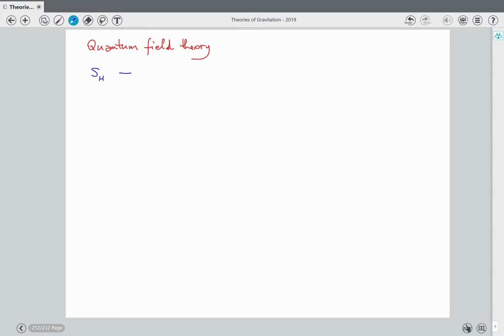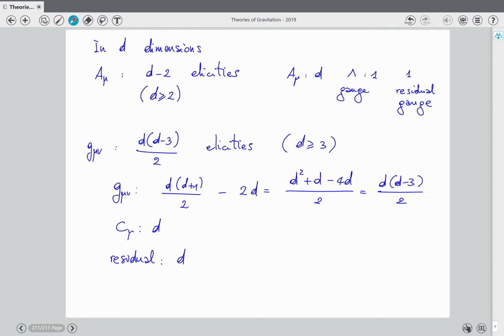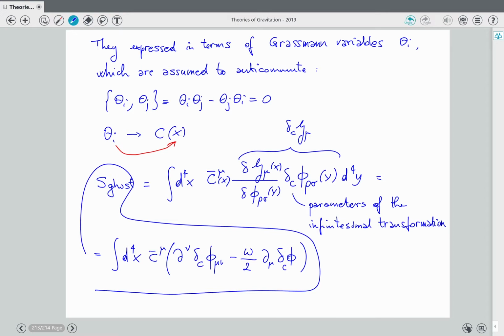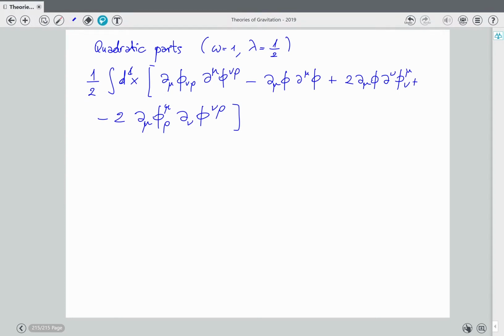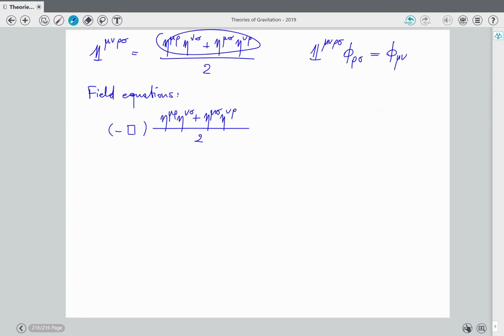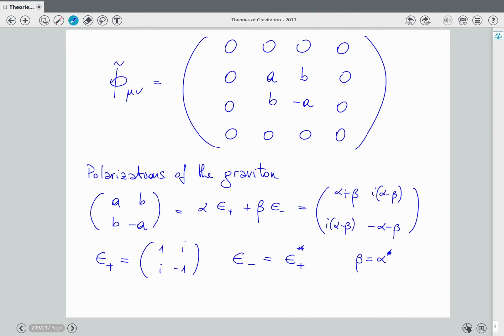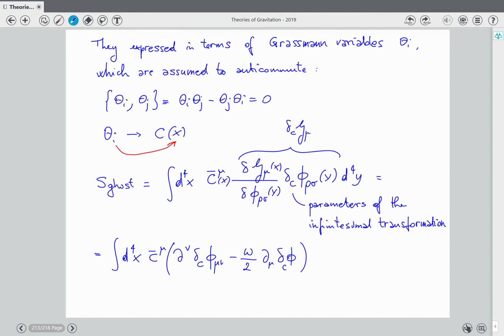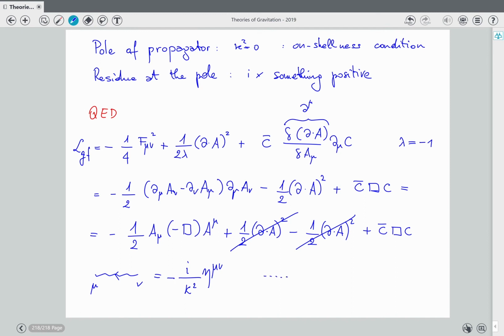Theories of Gravitation Lecture 29